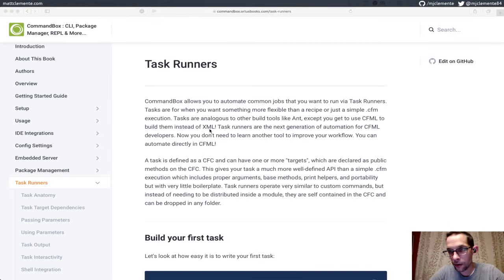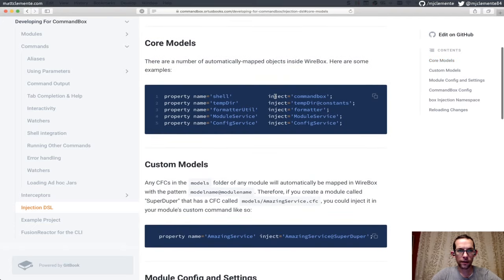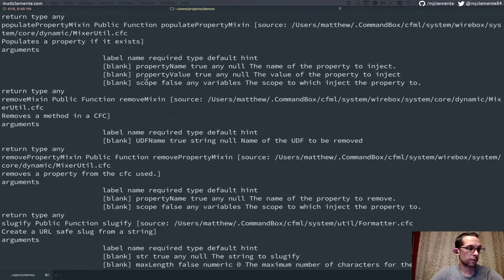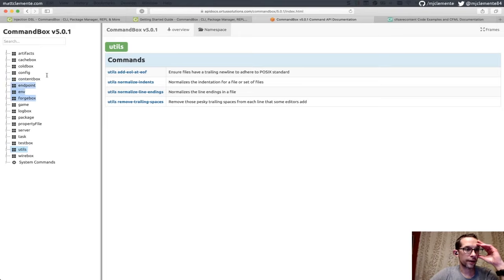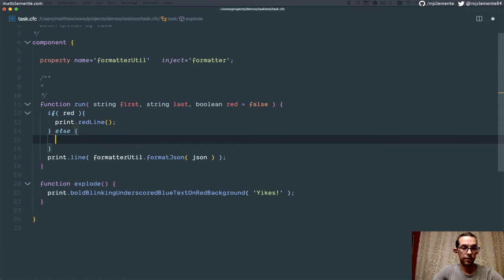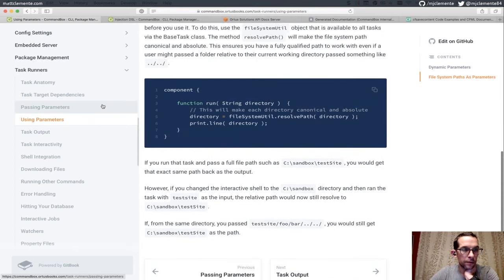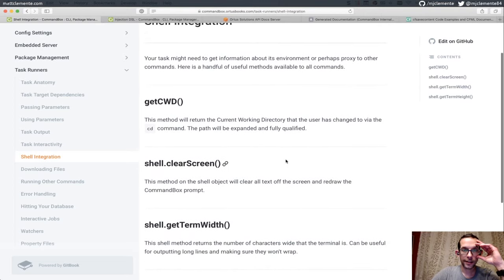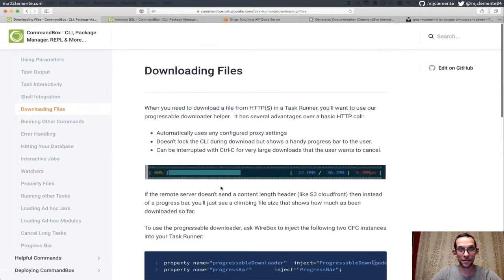CommandBox Task Runners (Learning by Trial and Error) - [Part 1]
I'll be running through the documentation for CommandBox task runners and taking them through the paces,  to see what they can do and what I can learn about their features and functionality.